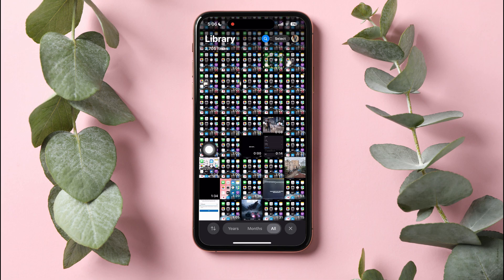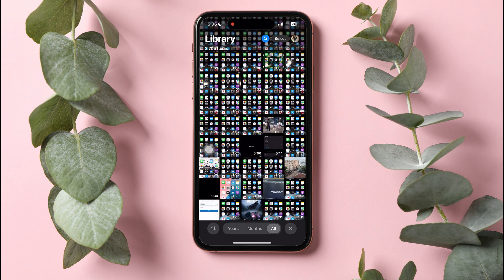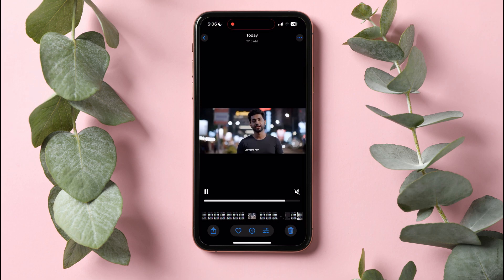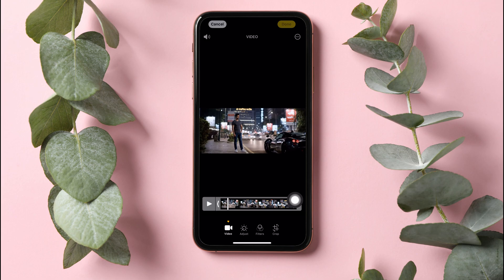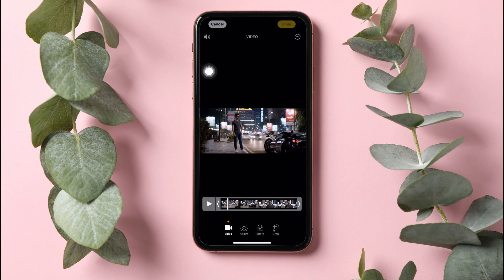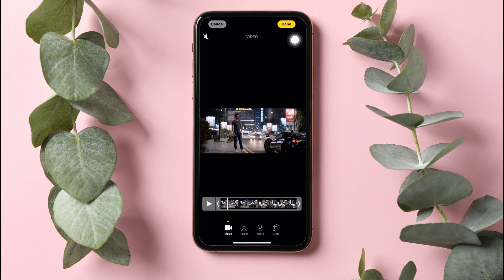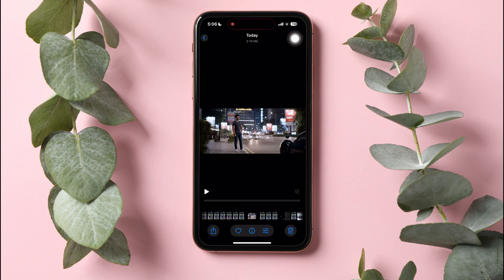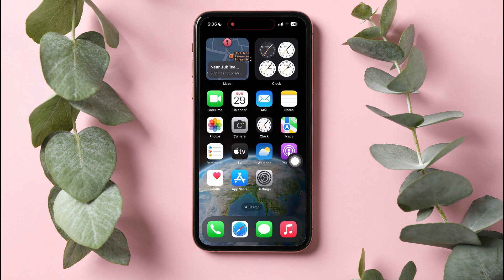How To Send Video Without Sound On iPhone - 2025 Step-By-Step Tutorial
Learn how to send video without sound on iPhone effortlessly! We've all been there—capturing a moment on video, only to realize the background noise is a total buzzkill. Whether it's a loud crowd or just unwanted chatter, sending a video without audio can save the day. In this guide, I'll show you how to mute video on iPhone before sharing it with friends or posting it on social media. It's super easy and only takes a few taps. Perfect for those times when you want to share the visuals without the noise. Whether you're using iMessage, WhatsApp, or Instagram, this trick will keep your videos looking sharp and sounding silent. Follow along as I walk you through the steps to mute your iPhone video. Trust me, once you know this hack, you'll wonder how you ever lived without it!